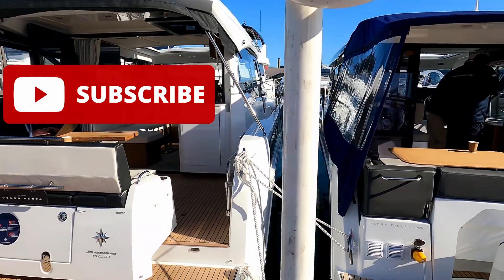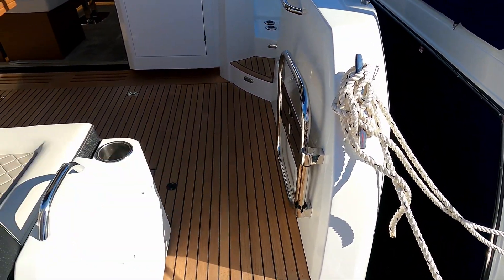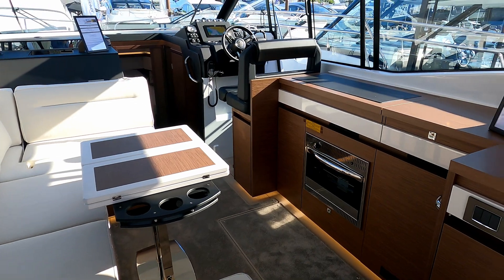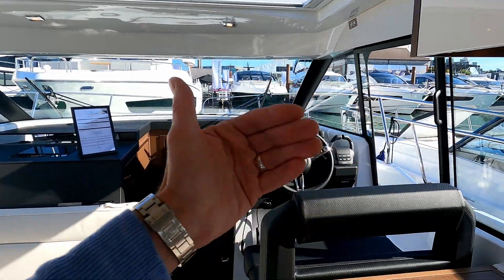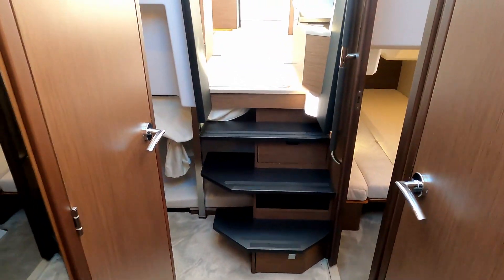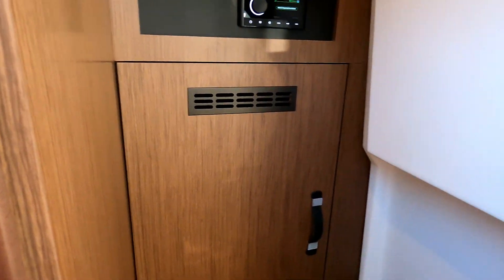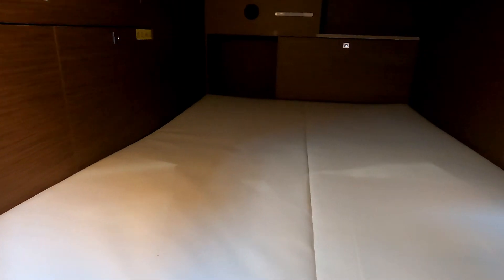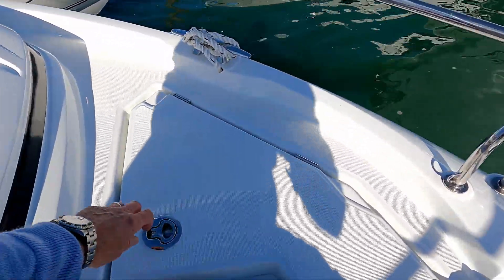Full Boat Tour - Jeanneau NC37 - £485,500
The NC (New Concept) range has had a quite a run since it's launch in 2011, and this NC37 follows with the family blood line, of great usable space and cleaver design. An example of that is the hatch in the floor, that allows access to the 3rd cabin/come storage space below the cabin sole. However, the NC concept, and this boat as an example, is much much more that that. It's a very usable, cleverly thought out, family orientated yacht, that is an extremely capable tool for long days at see beit at anchor or powering through the chop on your way to that quiet cove to anchor for the night.

Add to that more engine options and specification than you can poke a stick at, and you have boat for everyone.

Specification:-

LENGTH OVERALL - 11.9 M / 39'1"
HULL LENGTH - 9.86 M / 32'4"
HULL BEAM - 3.59 M / 11'9"
DISPLACEMENT - 6832 KG / 15062 LBS
STANDARD DRAFT - 1.07 M / 3'6"
DEADRISE - 17 °
FUEL CAPACITY - 650 L / 172 US GAL
WATER CAPACITY - 200 + 100 L / 53 + 26 US GAL
CABINS - 2/3
AVAILABLE ENGINES Options:-
VOLVO 2 X D3 220 DP
VOLVO 2 X D3 220 DP  + JOYSTICK
VOLVO 2 X D4 270 DP
VOLVO 2 X D4 270 DP  + JOYSTICK
MERCRUISER 2X3,0L  - DIESEL
MERCRUISER 2X3,0L  - DIESEL + JOYSTICK